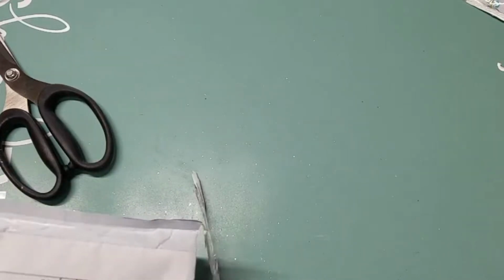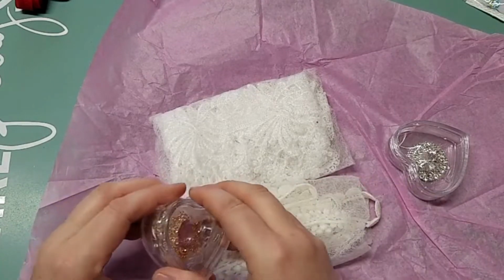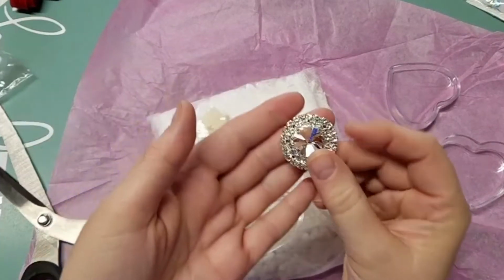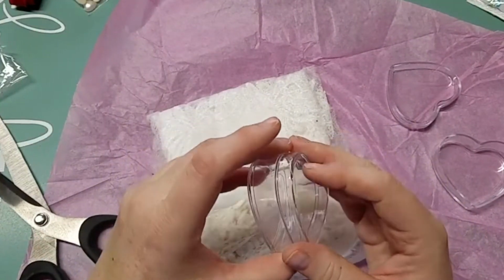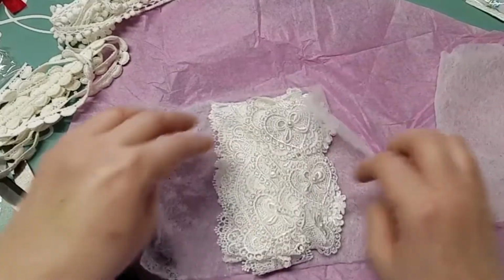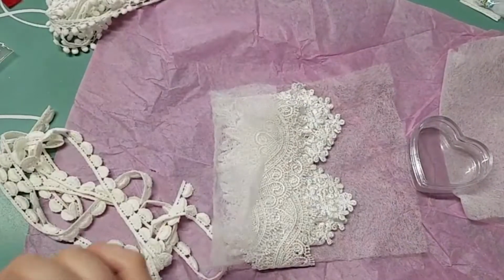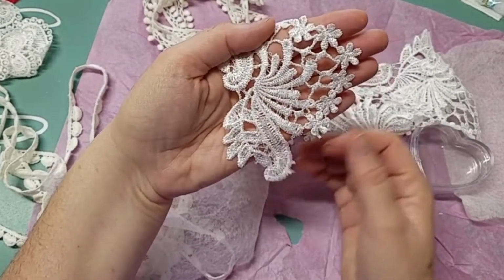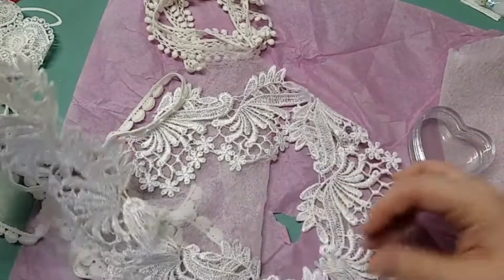NatashaScrapbooKorner January 2019 DT Package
Business: Natasha'ScrapbooKorner (NSK)

NSK on Etsy